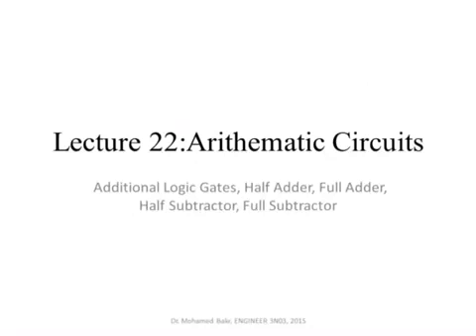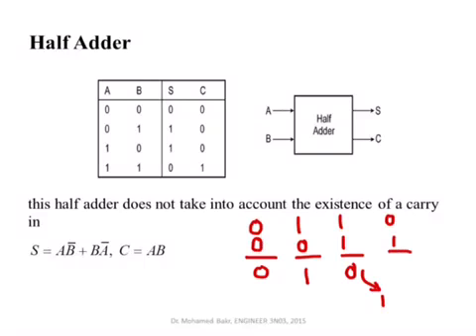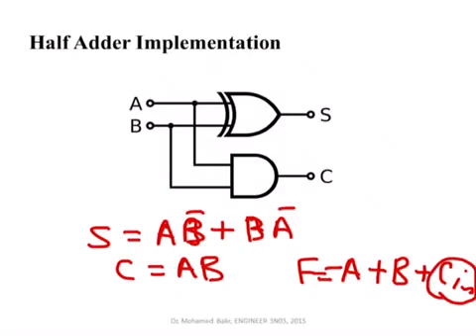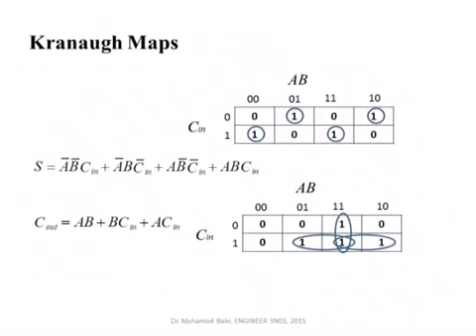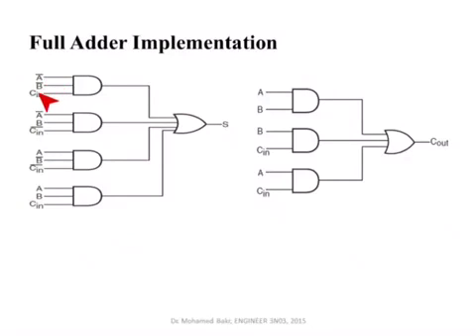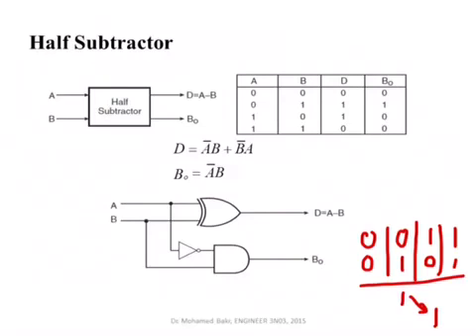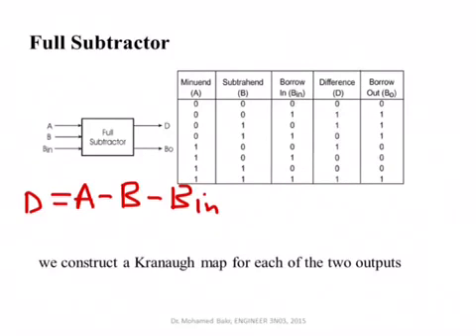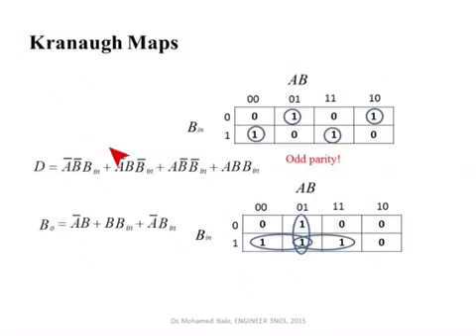ENG3N03: Lecture22, Logical Arithmetic Circuits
Half Adder, Full Adder, Half Subtractor, Full Subtractor